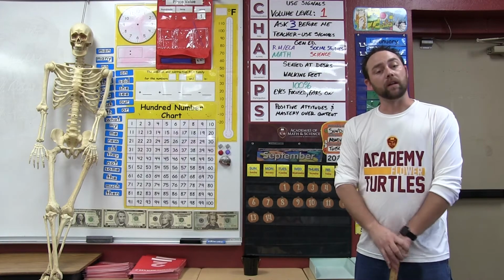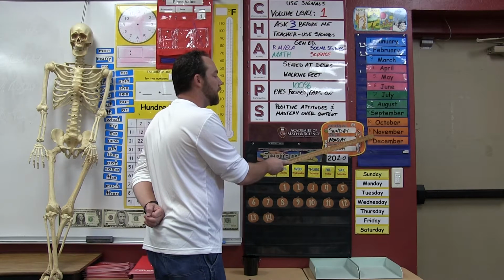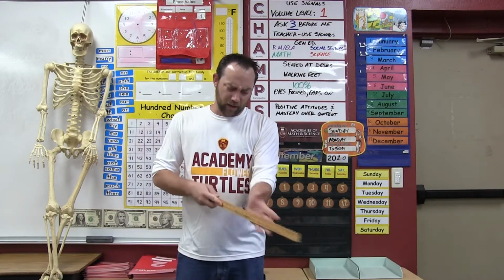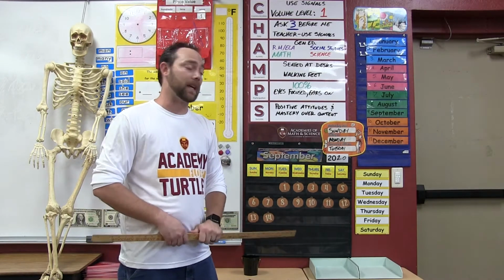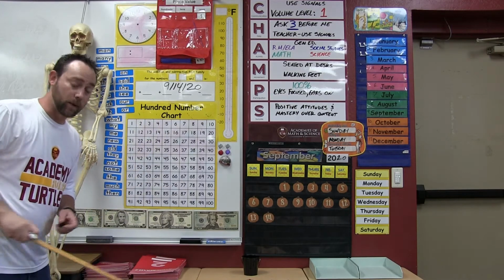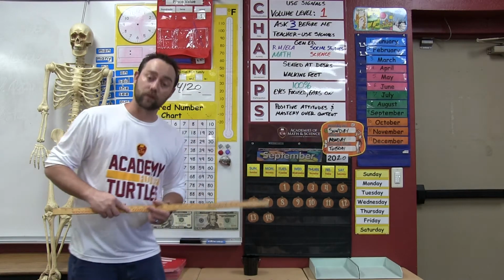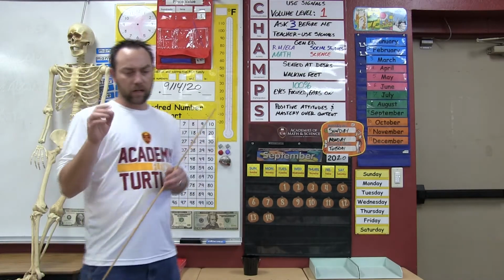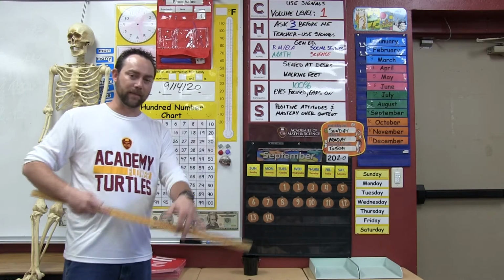Math Lesson 1 for 9-14-20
Our first Math lesson for the week of 9-14-20.